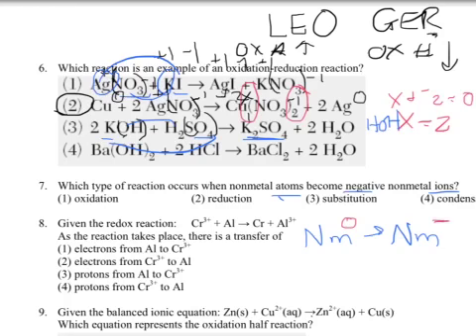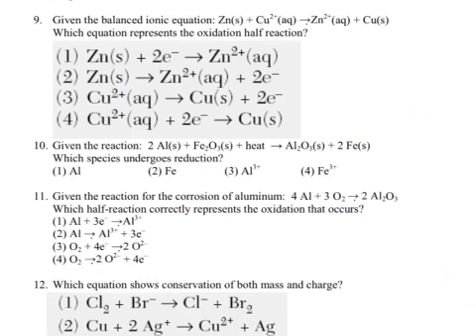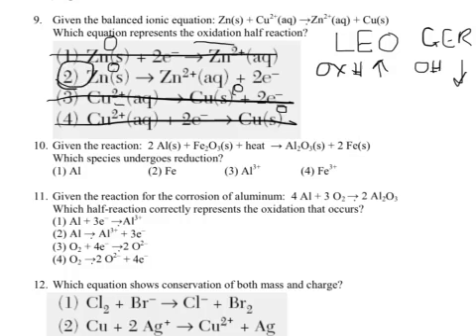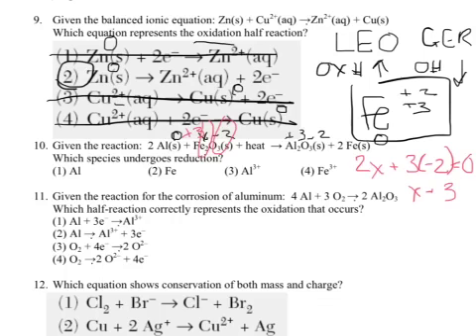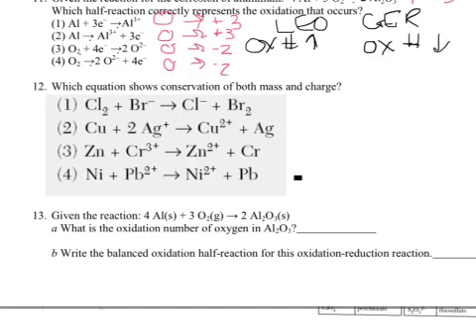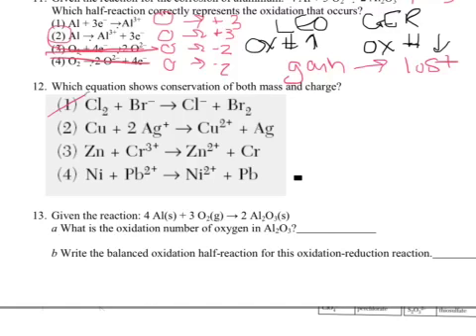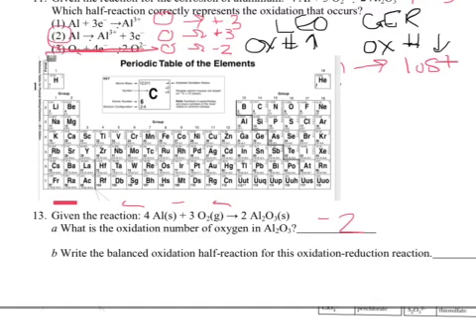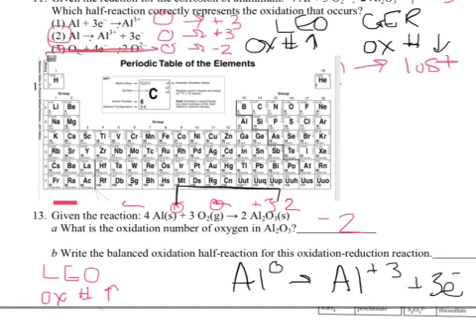Redox and electrochem page 2 part 2